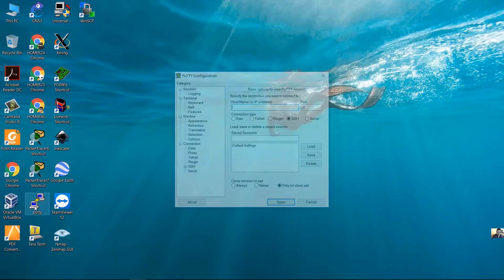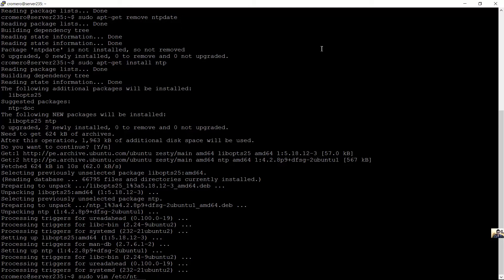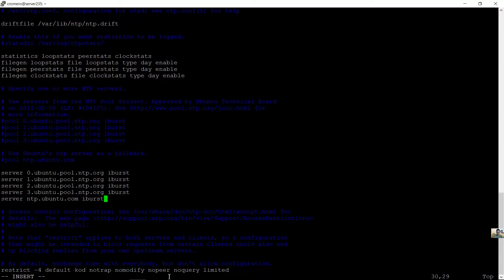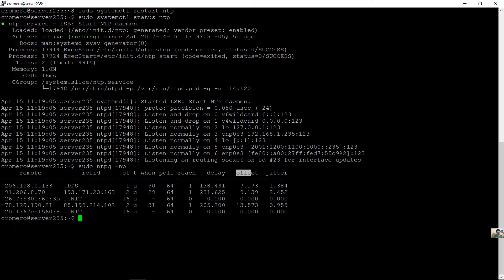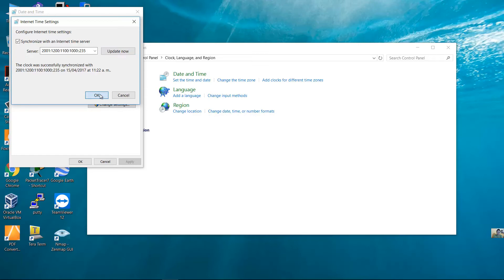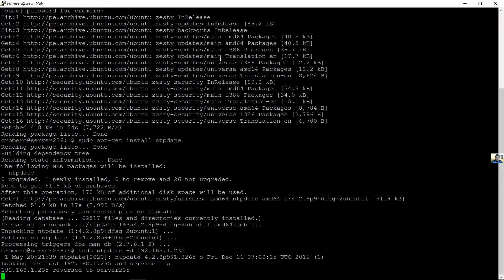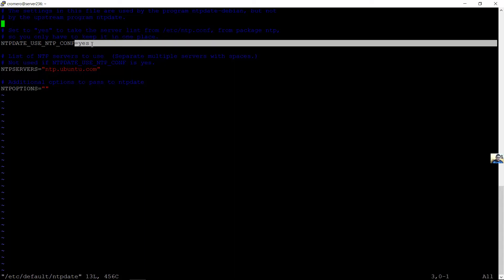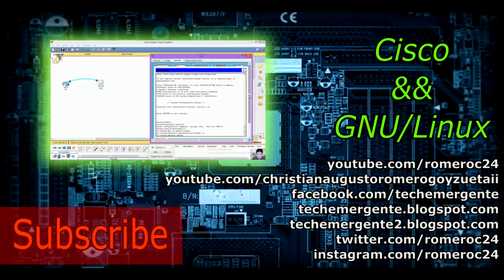Install NTP (Network Time Protocol) Server on Ubuntu Server 17.04 and Setup Clients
Instale Servidor NTP (Protocolo de Tiempo de Red) en Ubuntu Server 17.04 y Establezca Clientes